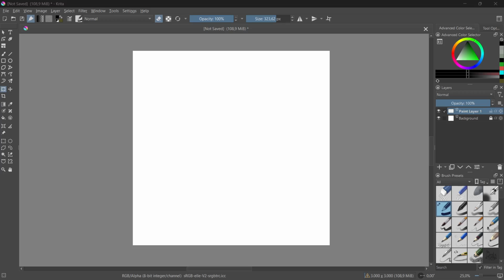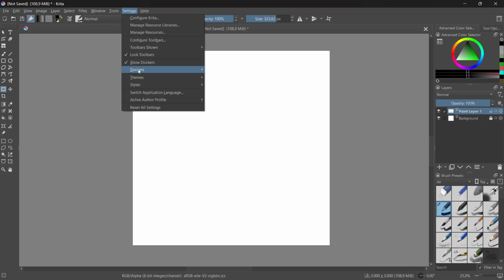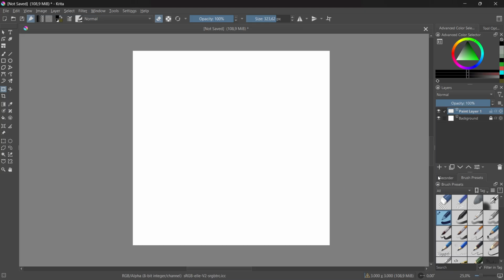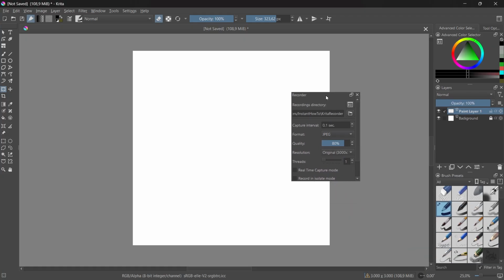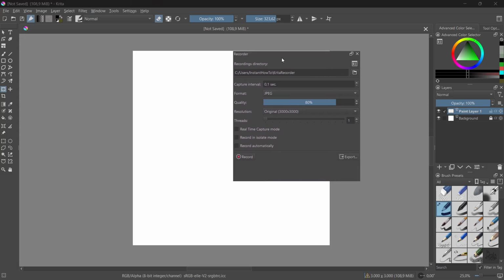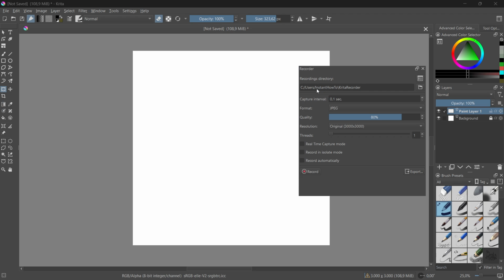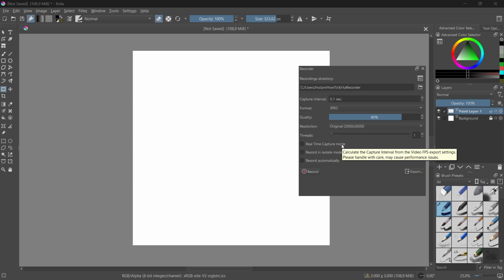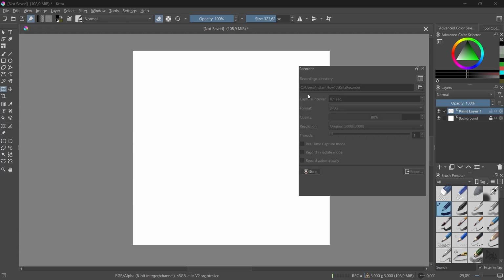How To RECORD In Krita (QUICK & EASY) 2026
In this video, I'll show you how to record in krita. This is a full guide on how to capture your art process and workflow in krita in 2026. In case you've been trying to document your creations in krita, this is the video you need to see!